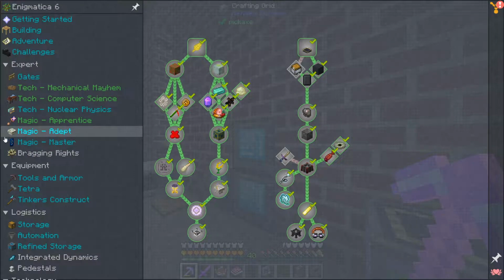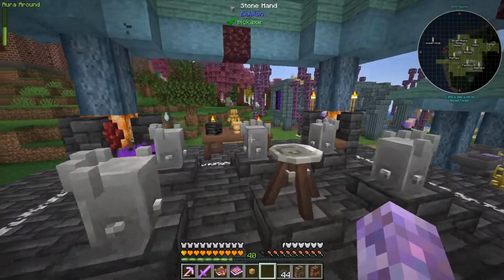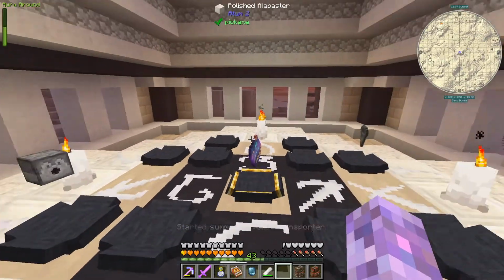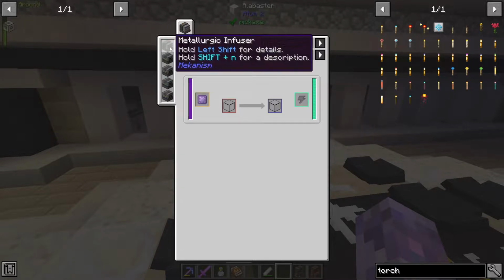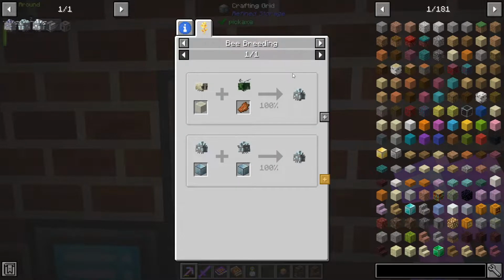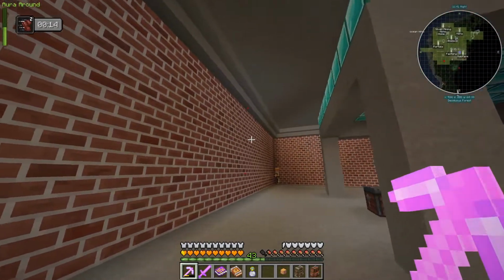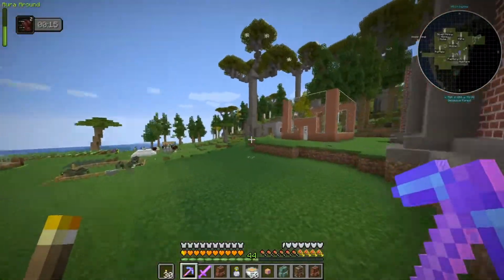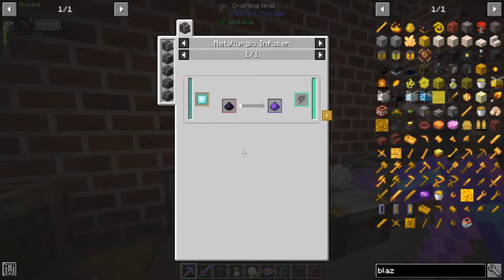Enigmatica 6 Expert | Adept Magic Finished! | Ep 49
Finishing off the last two remaining quests for the Adept magic section! And re-discovering the pain of crafting Metallurgic Infusers!